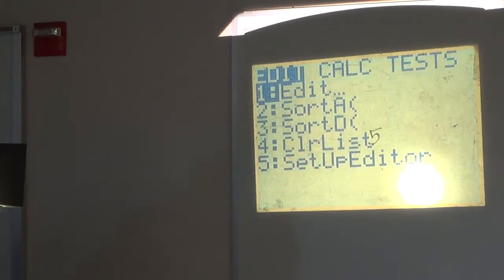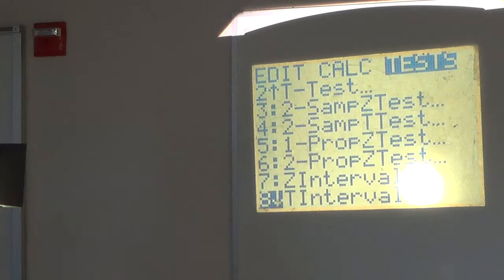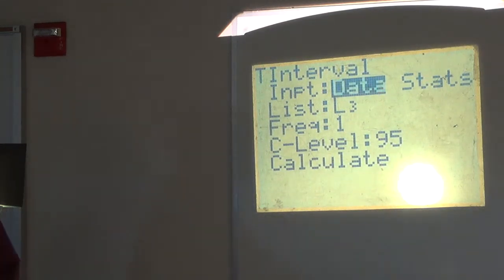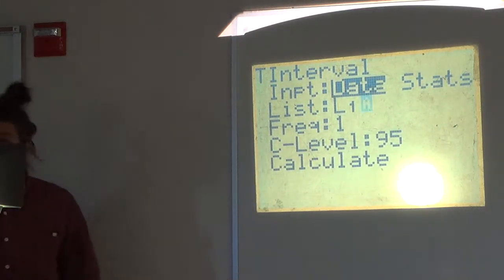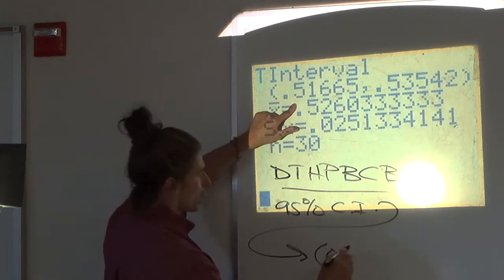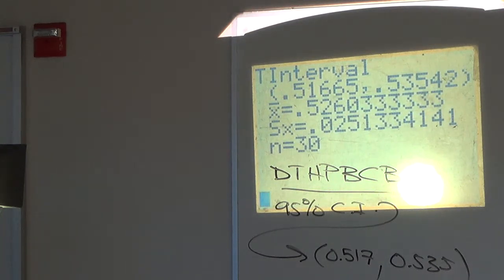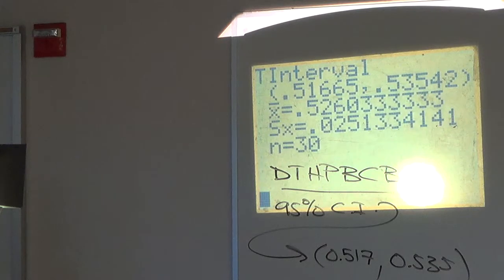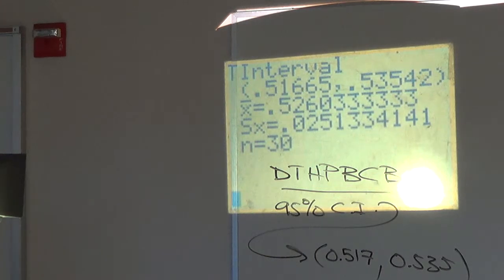10.10.13 (Estimating a Population Mean)